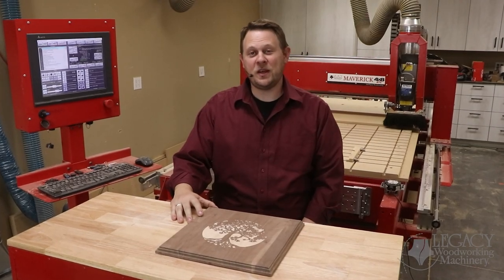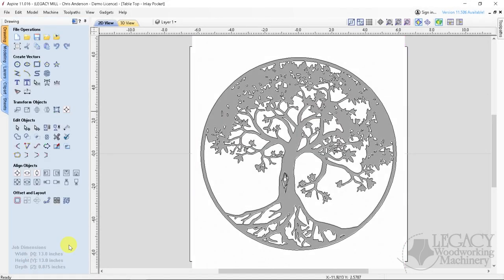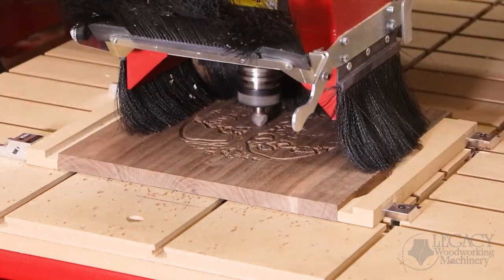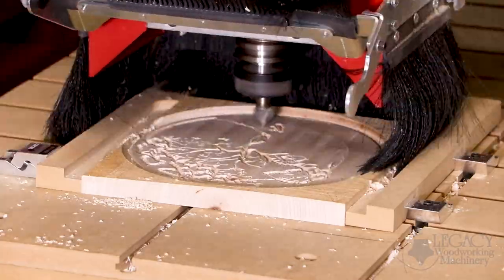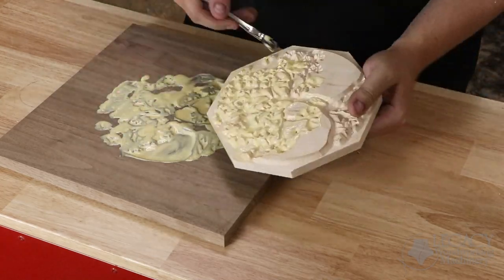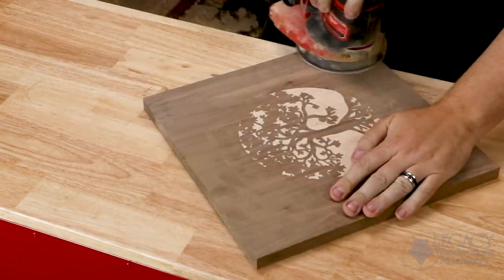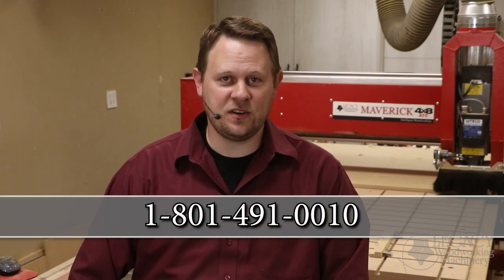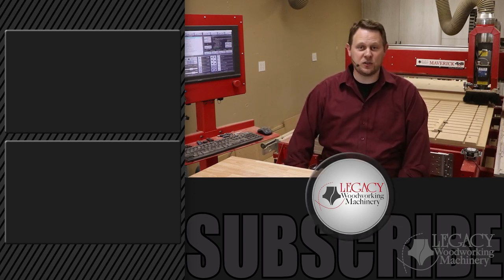The easy way to make Inlay / Marquetry - Legacy CNC Makes Difficult Woodworking techniques Easy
If you were asked to add a multi piece inlay to a table top, would you say yes or no?
Making Inlay is  one of the Hallmarks of woodworking but its difficult and time consuming.
See how a Legacy CNC makes difficult woodworking processes easy.